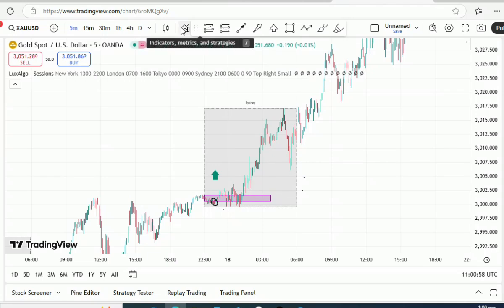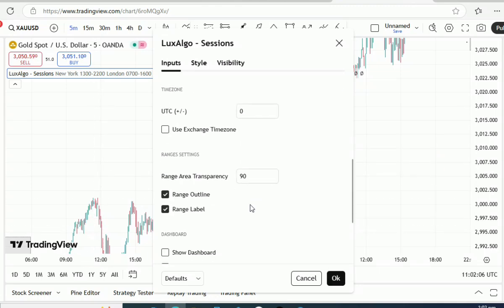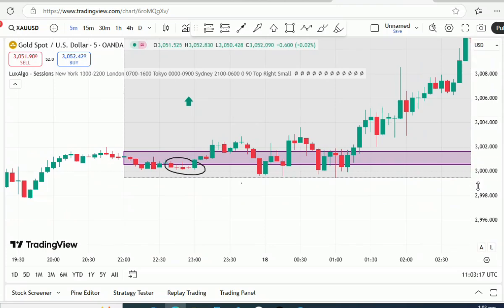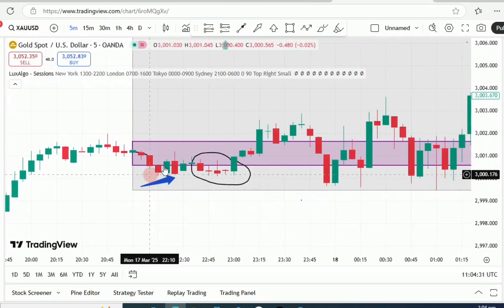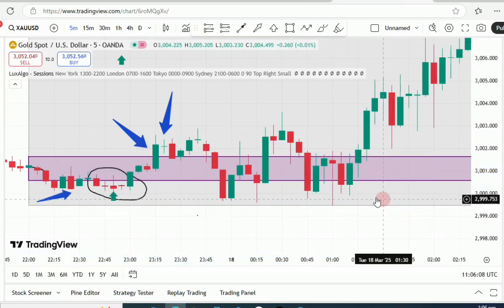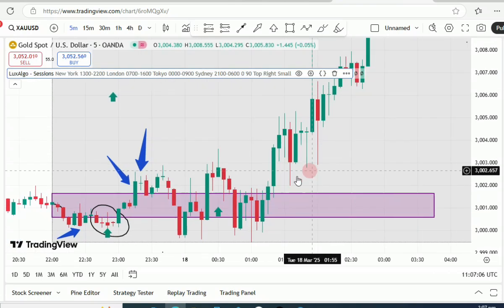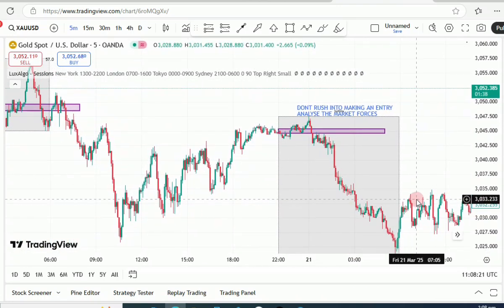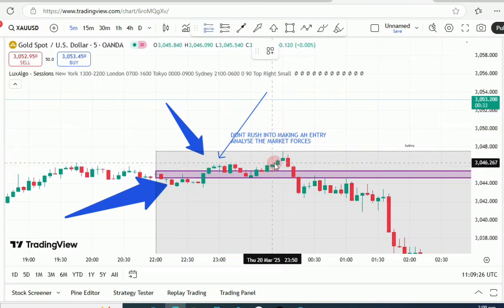2025 Gold Trading Strategy : Proven Tips To Win Big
Discover the ultimate gold trading strategy for 2025 that’s designed to help you win big in the markets! In this video, we break down proven tips, expert insights, and actionable steps to maximize your profits with gold trading. Whether you're a beginner or an experienced trader, this strategy will give you the edge you need in 2025. Watch now, take notes, and start trading smarter! Drop your questions in the comments below – let’s talk gold!